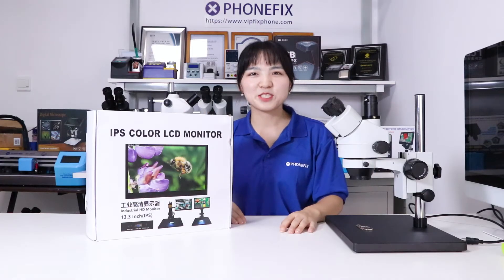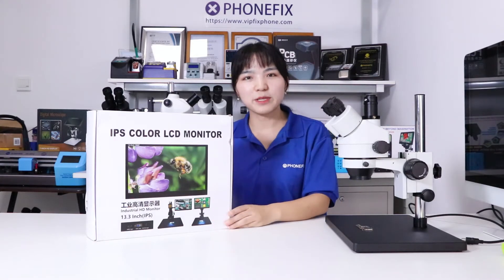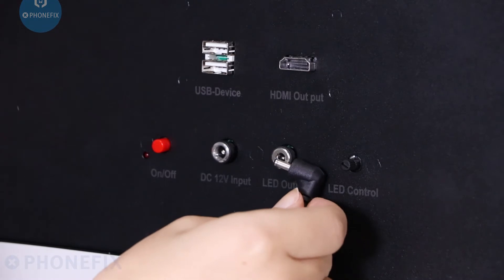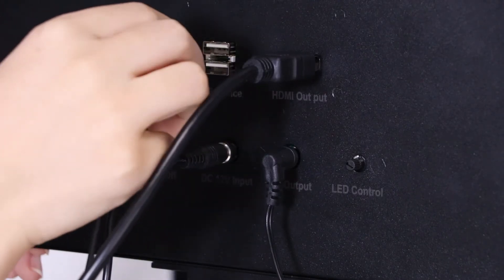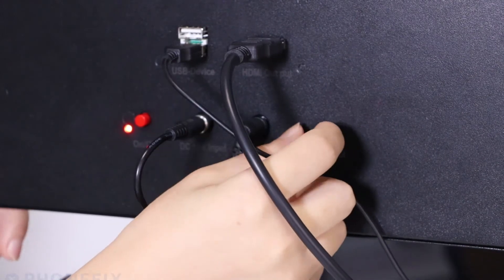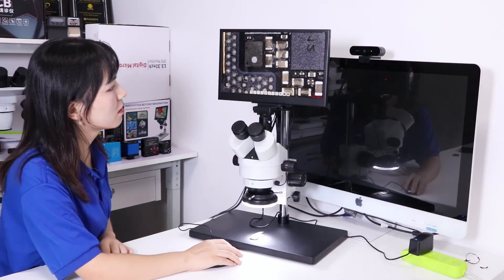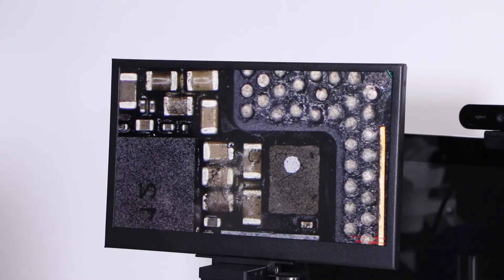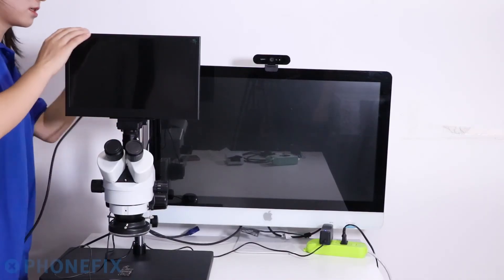Integrated Trinocular Stereo Microscope with Adjustable LCD Display Screen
10X-150X simul-focal trinocular stereo microscope head with continuous zoom WF10X/20 eyepiece auxiliary objective lens, HD 1080P 5MP integrated trinocular stereo white microscope with LCD display screen, 8 horizontal and vertical grid lines, color thickness adjustable and movable,